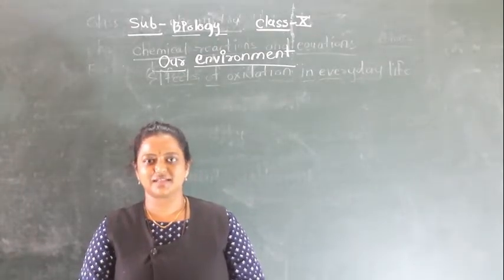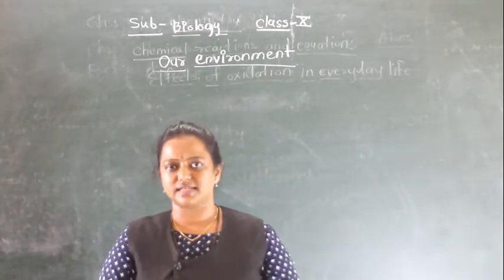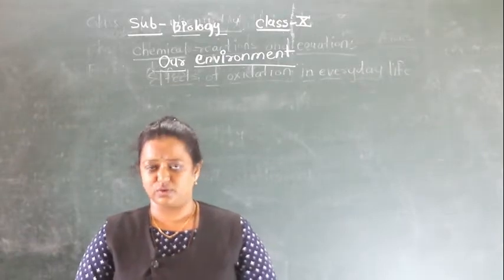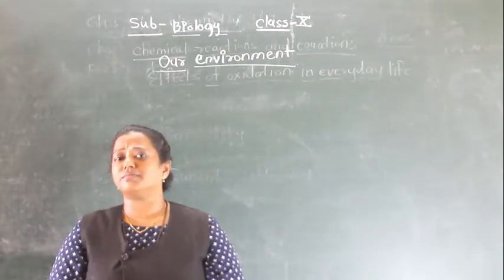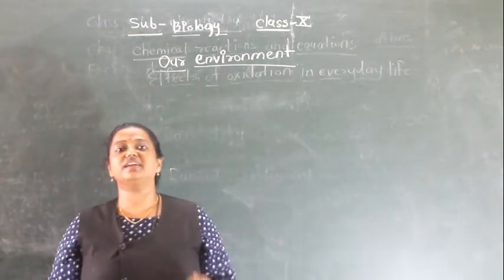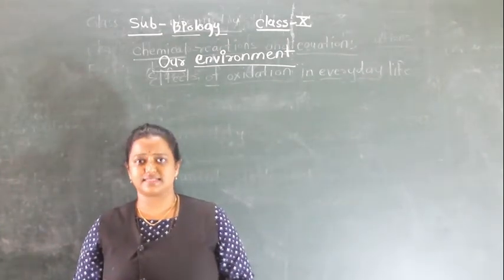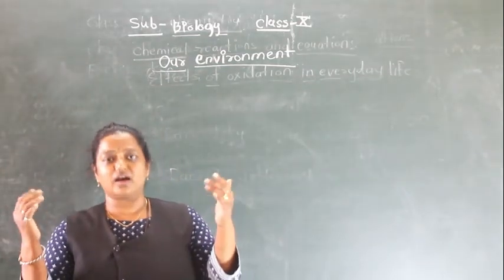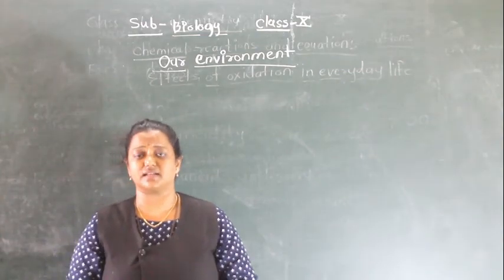CLASS X- BIOLOGY- OUR ENVIRONMENT (EXERCISE)